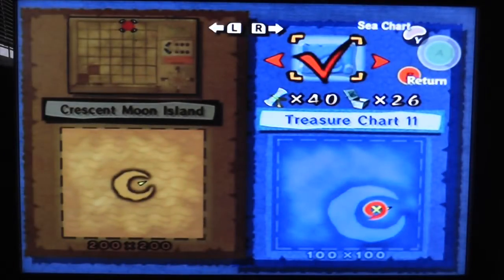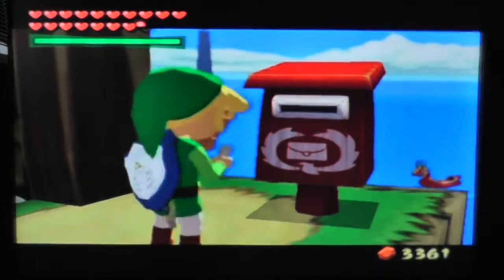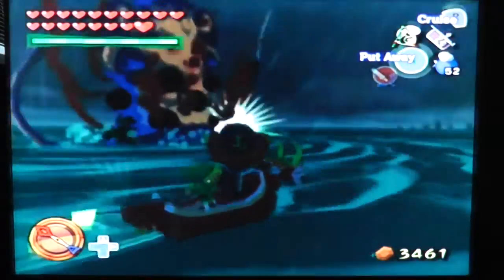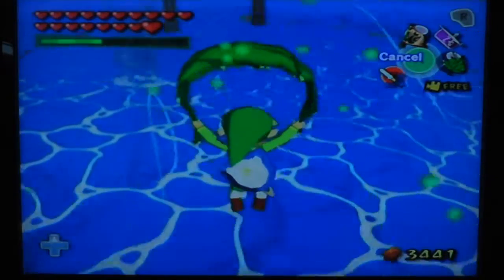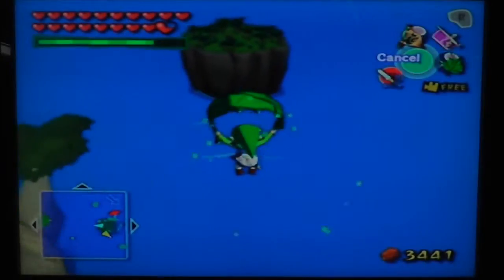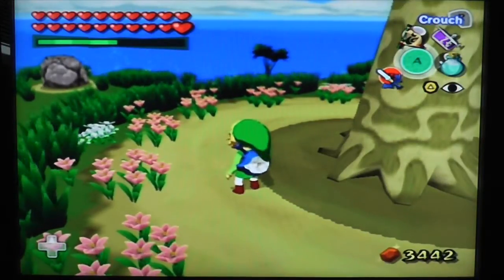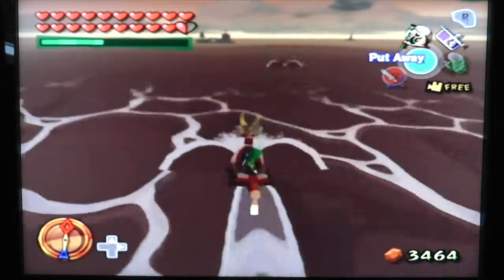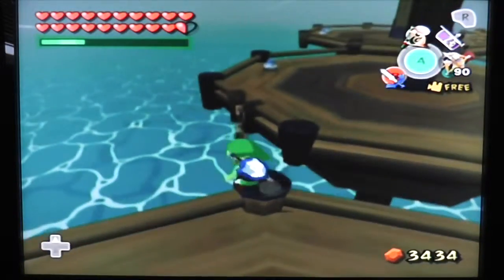The Legend of Zelda: Wind Waker | Episode 40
We get our final piece of heart, as well as some of our final Treasure Charts! In the next one, we wrap things up ENTIRELY!